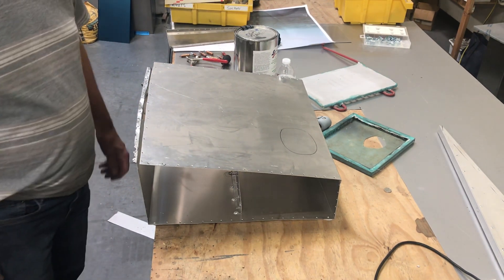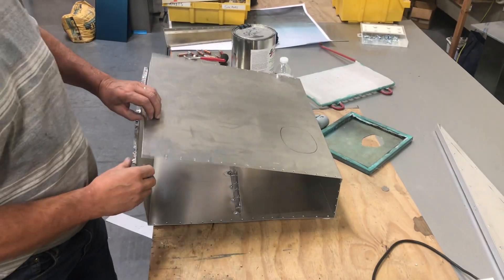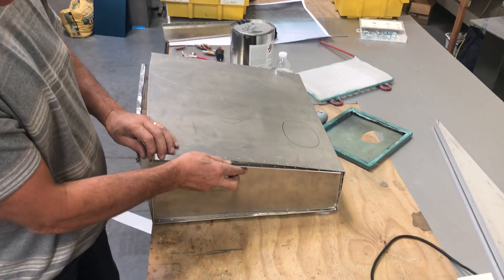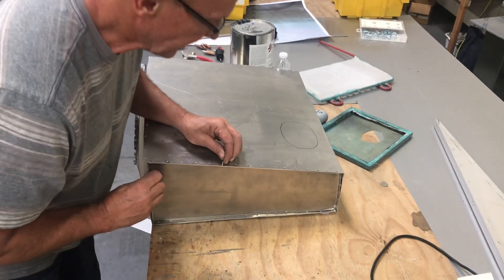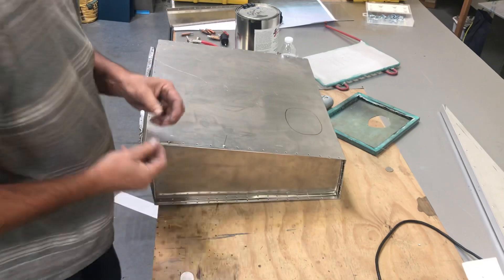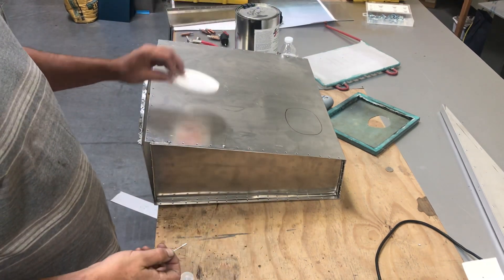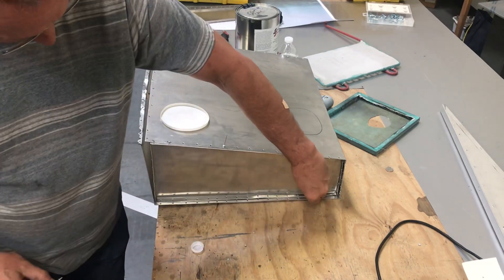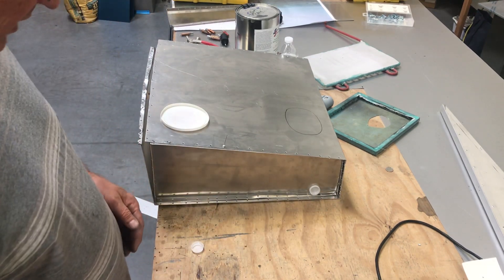Our non welded fuel tanks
We build our fuel tanks without the need for welding. All the closed end rivets used to assemble the fuel tank are found on the outer side of the fuel tank. We use a product called pro seal found at Aircraft Spruce, fittings of aluminum part number AN-867-2.